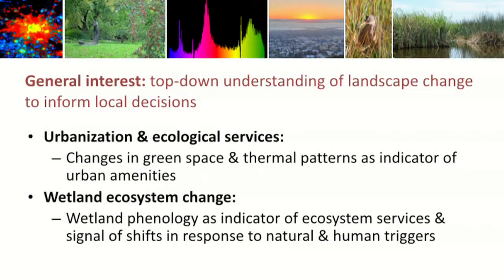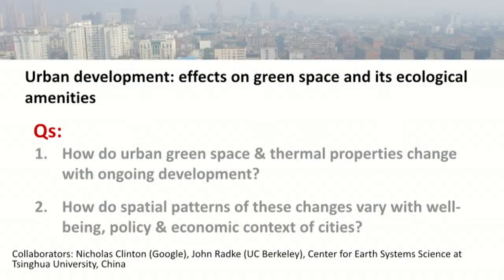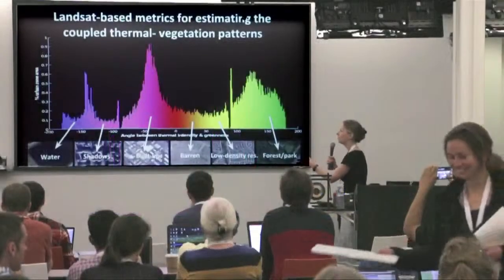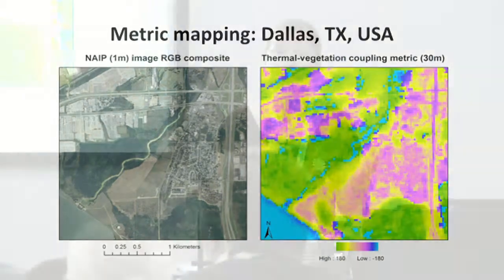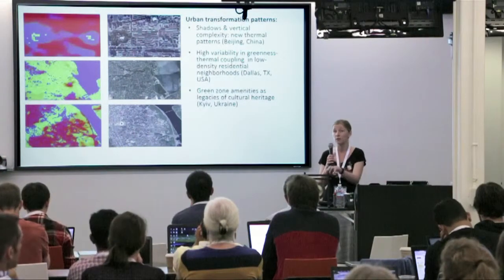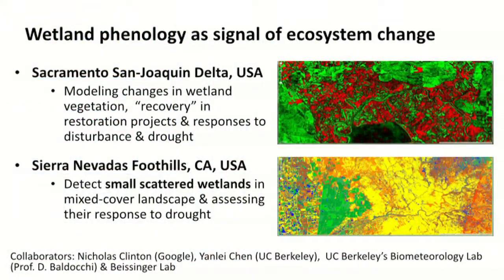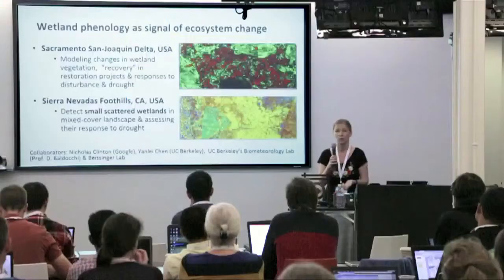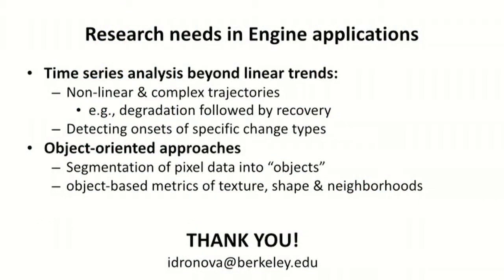Iryna Dronova - Changes in Vegetation -Thermal Coupling Following Urban Development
Speaker: Iryna Dronova, University of California - Berkeley
Title: Changes in Vegetation -Thermal Coupling Following Urban Development